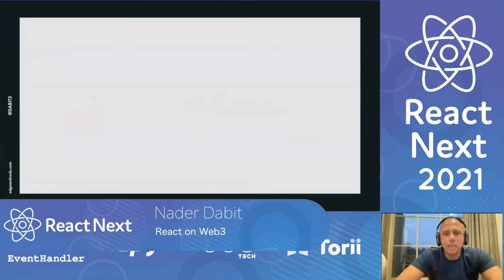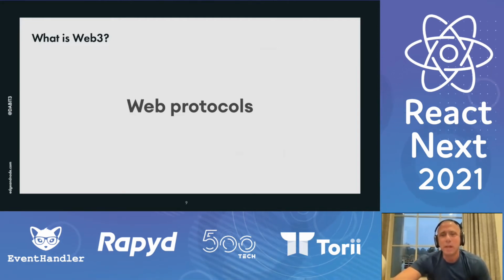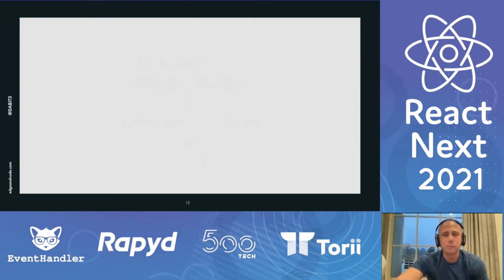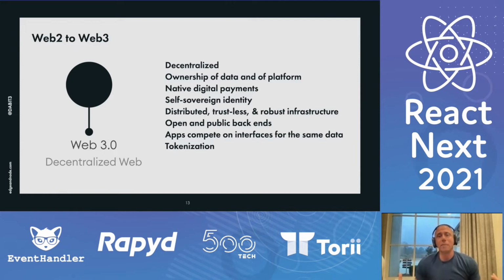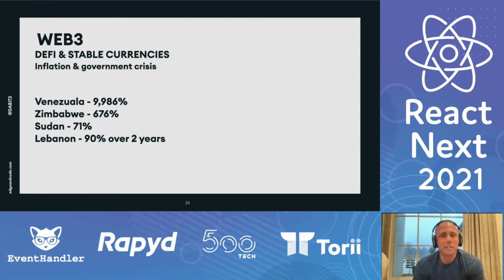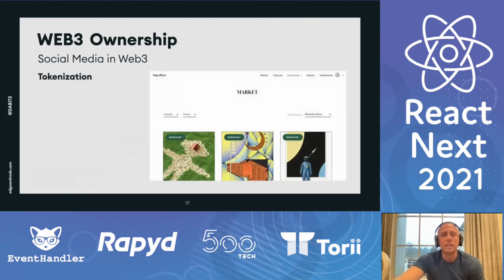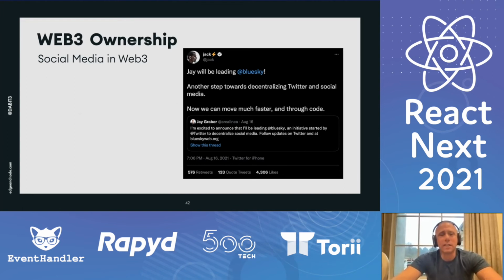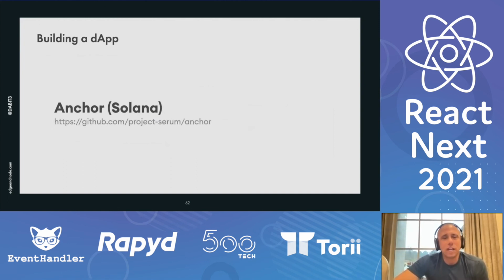Nader Dabit - React on Web3 | ReactNext 2021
ReactNext
Israel's Annual React & React Native conference

React on Web3

Web3 and decentralized apps (dApps) are continuing to gain momentum in the industry. Developers in this space are also now some of the highest paid in the entire industry. Building decentralized apps is a paradigm shift that requires a different way of thinking than apps built with traditional centralized infrastructure, tooling, and services.

As a React developer, I initially had a hard time understanding this entirely new (to me) ecosystem, how everything fit together, and the mental model needed to understand and be a productive full stack developer in this space.

In this talk, I'll give a comprehensive overview of the space, how you can get started building these types of applications, and the entire tech stack broken apart then put back together to show how everything works.

Nader Dabit is an author and full stack developer currently exploring Web3.